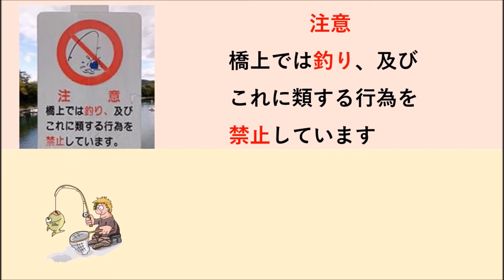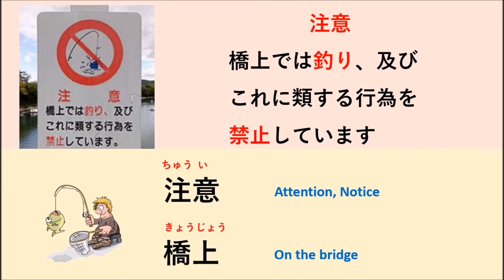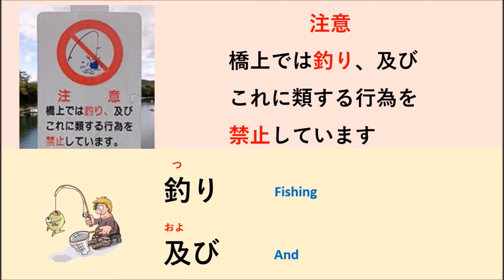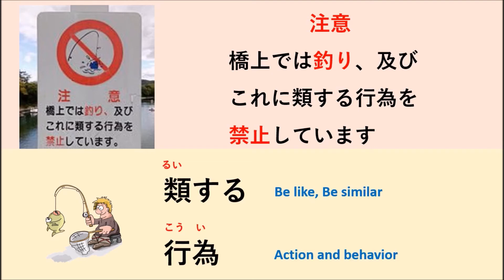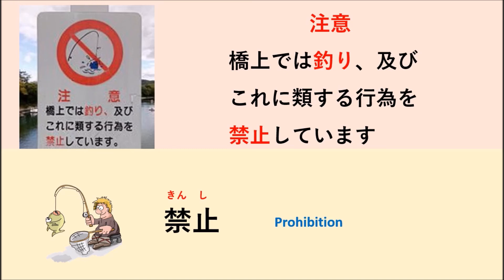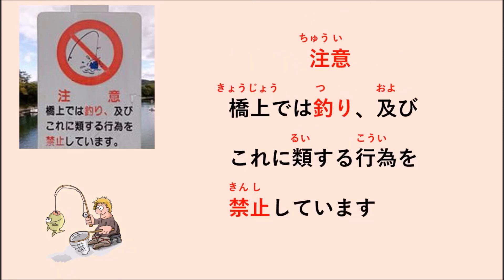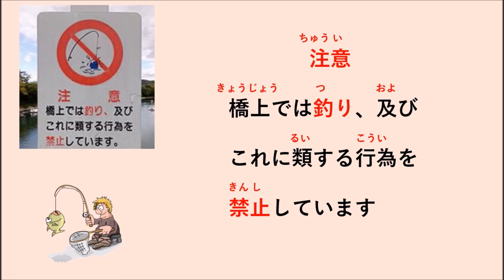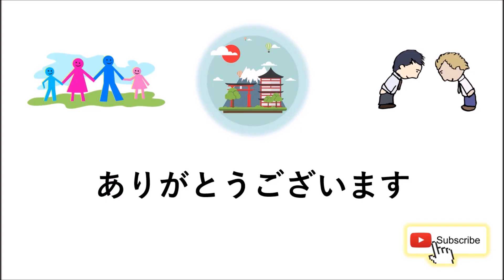How do you read this in Japanese || Real Japanese Language.